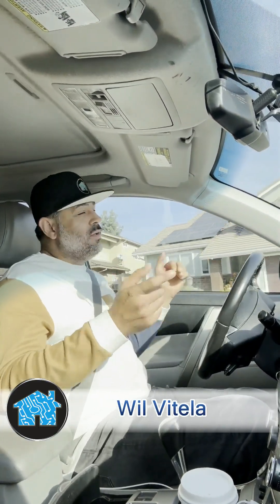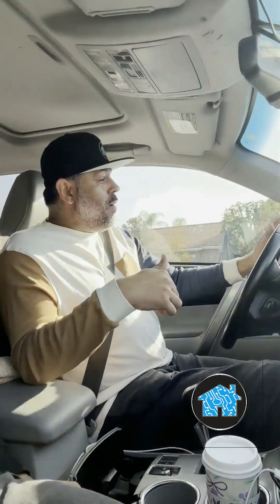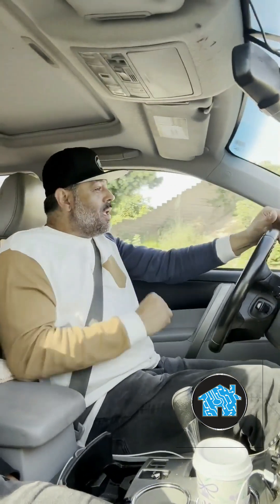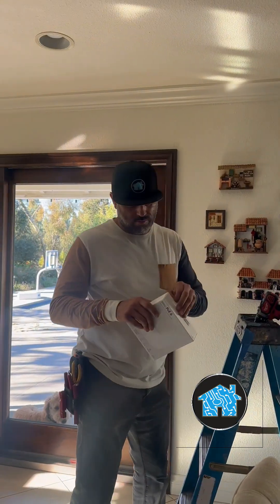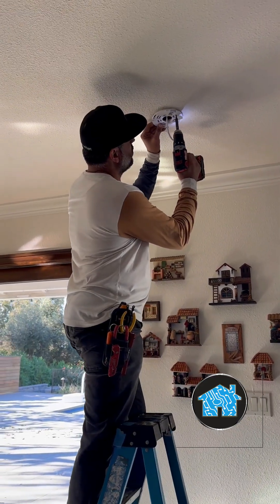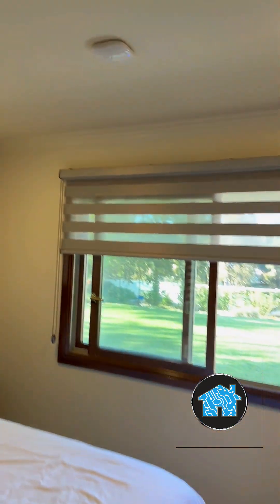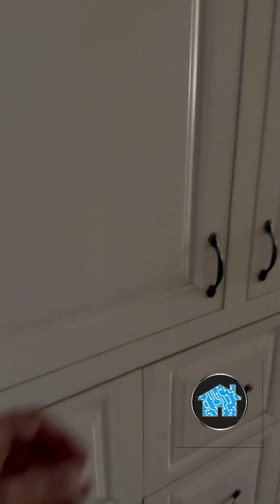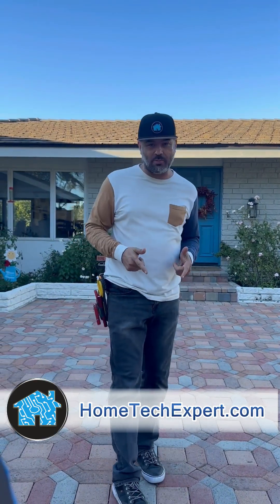Eero Pro 10 Gb Gateway Router and eero Pro POE Wi Fi 6Install by Home Tech Expert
Replacing this old 2018 eero mesh wi fi router system in this house.  What brand and model router did I change it too?

All designed, sold, and professionally installed by Home Technology Expert

HomeTechExpert.com

Since 1992, Home Tech Expert offers design, sales, and installation of eero Pro Wi Fi 6e/7 Mesh Internet, Ring Pro Cameras and Alarm,  4K TV and Sonos Audio with hidden wires, and Smart Home Automation to control your home from your iPhone or your voice whether you are home or not.